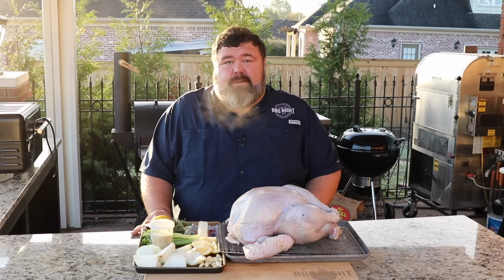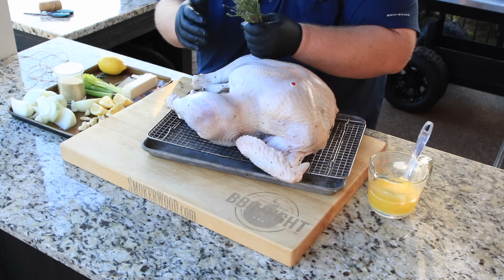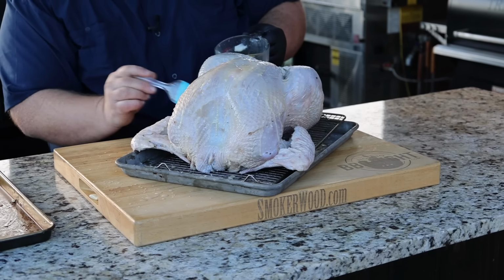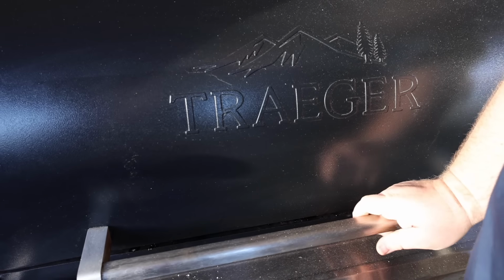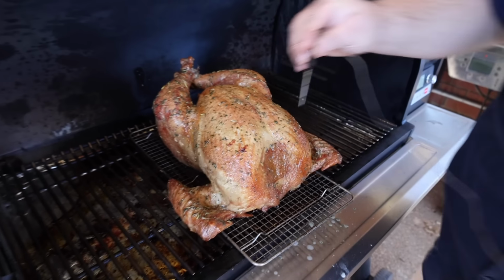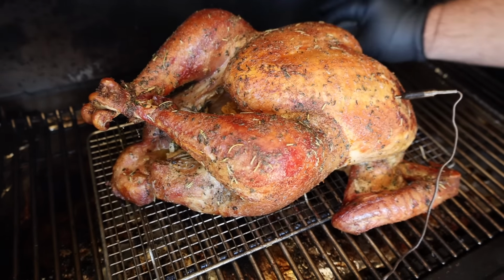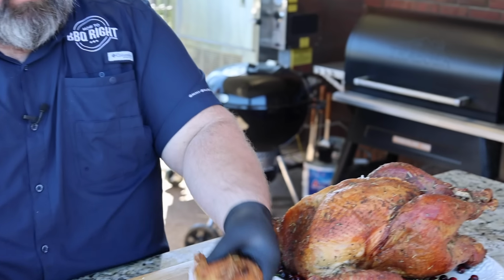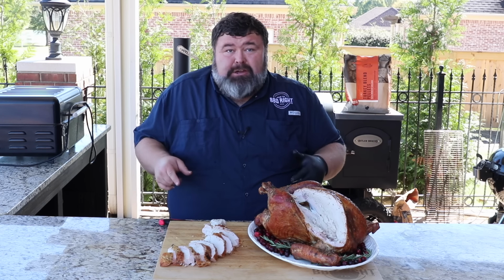Butter & Herb Smoked Turkey on Pellet Grill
Smoked Turkey Recipe on Pellet Grill - brined and basted with butter and herbs for the best Smoked Thanksgiving Turkey

Butter & Herb Smoked Turkey

It’s time to nail down that Thanksgiving bird and my Butter & Herb Turkey recipe will make you the star of Turkey Day! I started with a 17lb bird and allowed it to thaw in the fridge for 4-5 days.

First I brine the turkey for 48 hours. I use a bottle of my Malcom’s Bird Brine along with cold water…that’s all there is to it. The Turkey goes into a meat bag with enough bird brine mixture to fully submerge the bird. After the brine, I place the turkey on a wire rack over a sheet pan and let it hang out in the refrigerator for a couple hours to really dry.

I fired up my pellet grill at 300 degrees. I smoke turkeys at a little higher temp to help render the fat underneath the skin which helps it almost crisp on the smoker. I stuff the cavity with celery, onion, lemon, garlic cloves, an herb bundle and a stick of butter, then tie the legs together with butcher twine.

I brush the skin with melted butter and season it generously with a mixture of Kosher salt, granulated garlic and dry poultry seasoning.Place the bird on the pellet grill with a "Turkey Blend pellets" but pecan would work great too. After an hour I start basting the turkey with my herb butter - and continue to baste every hour.

I also insert a probe thermometer into the thickest part on the breast with target temp set for 165 degrees. Once the skin gets golden brown you can tent the whole turkey with foil. I reached 165 at about the 4 1/2 hour mark but trust your thermometer don’t go by time alone. Let it rest a few minutes before carving.

Butter Herb Turkey on a Traeger
- 1 bottle Malcom’s Bird Brine
- 2 gallons water
- 1 whole turkey
- 2 stick unsalted butter
- 1/2 cup Kosher salt
- 1/2 cup granulated garlic
- 1 Tablespoon poultry seasoning
- 1 stalk celery cut into 2-3” pieces
- 1 onion quartered
- 1 lemon halved
- 8-10 garlic cloves
- Herb bundle (fresh rosemary, thyme, sage)

Butter Herb Baste
- 2 sticks melted butter
- 1 Tablespoon dried rosemary
- 1 Tablespoon dried parsley
- 1 Tablespoon dried thyme

Directions:
1. Place turkey in a large meat bag inside a brine bucket or large container (stockpot will work). Pour the bird brine into one gallon of water and whisk. Pour the mixture over the turkey and add the additional water to cover the bird. Close the bag to keep the bird submerged and refrigerate for 48 hours.
2. Remove the turkey from the brine and allow it to drain. Use paper towel to absorb moisture from the cavity and skin. Place the turkey on a wire rack over a sheet pan and air dry in the refrigerator for 2 hours.
3. Prepare pellet grill for smoking at 300 degrees.
4. Stuff the cavity with celery, onion, lemon, garlic, fresh herbs and 1 stick of butter. Tie the legs together using butcher twine.
5. Melt one stick of butter and brush over the skin. Combing the Kosher salt, granulated garlic, and poultry seasoning in a shaker. Season the outside of the bird generously with the seasoning mix.
6. Place the bird on the smoker *tip: keep it on the wire cooling rack to make rotating and moving the bird on/off the grill
7. Smoke the turkey for one hour and then start basting it with the butter herb mixture every hour.
8. Insert a probe thermometer at the 2 hour mark to monitor internal temp. Shield with aluminum foil once the skin gets a golden brown color.
9. When the turkey reaches 165 degrees in the breast remove it from the pit and rest for 10-15 minutes before carving.